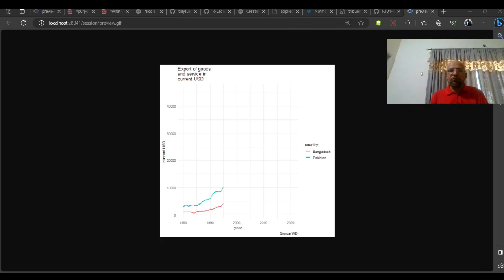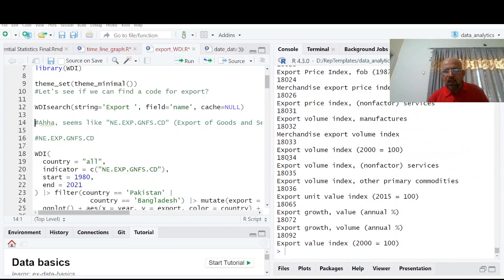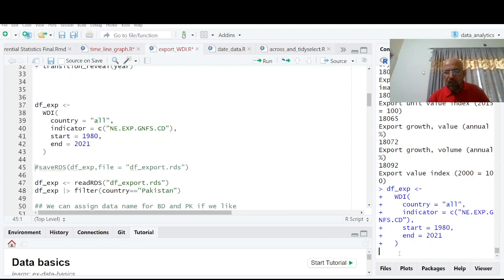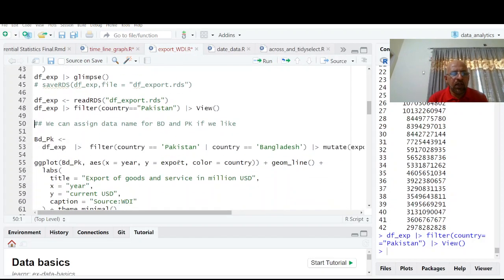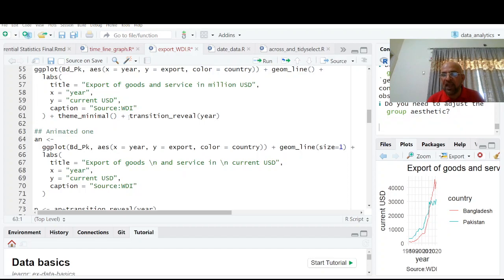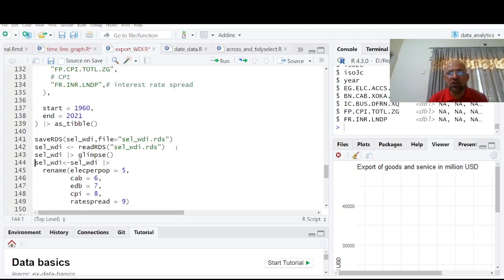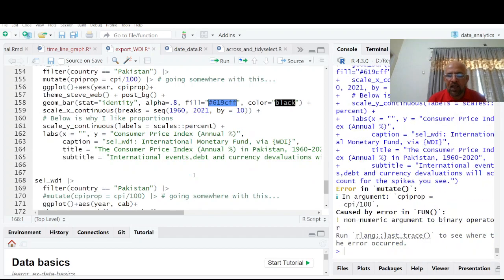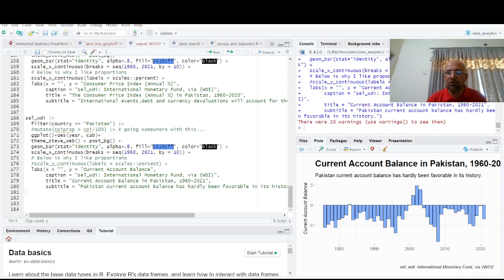Learn R 101 easy way: Animated graphs using World Development Indicators using ggplot2